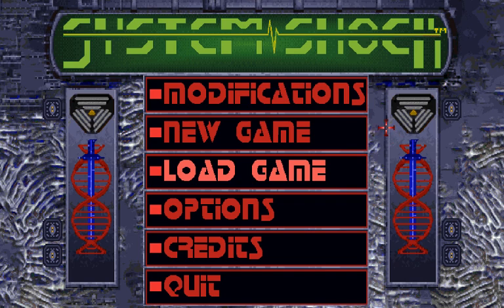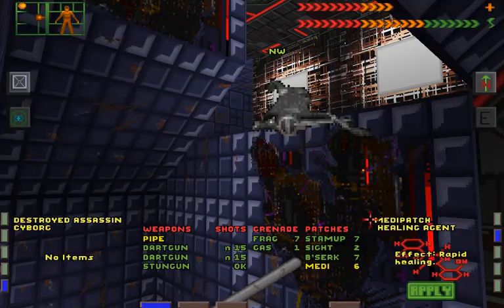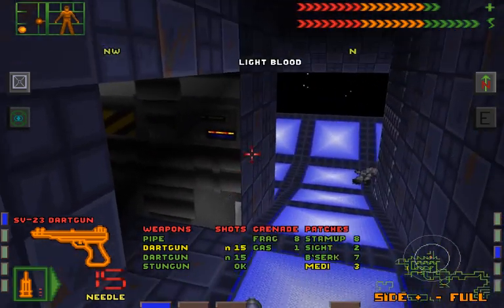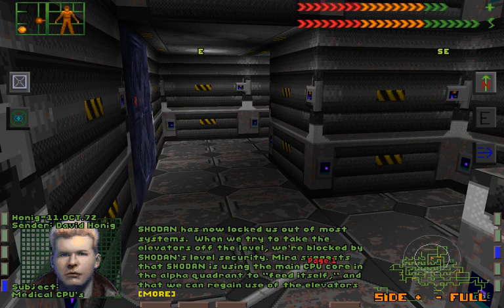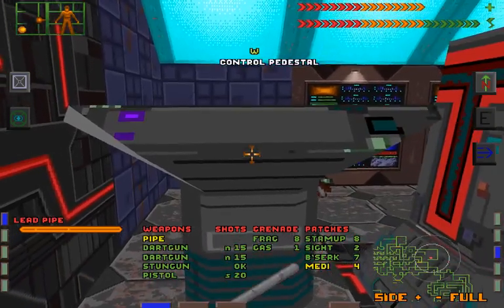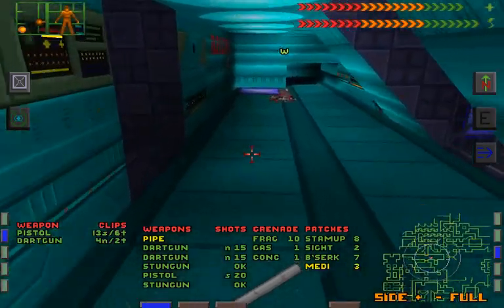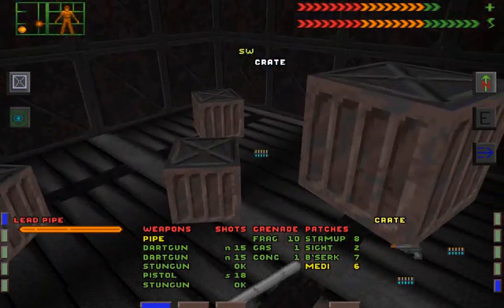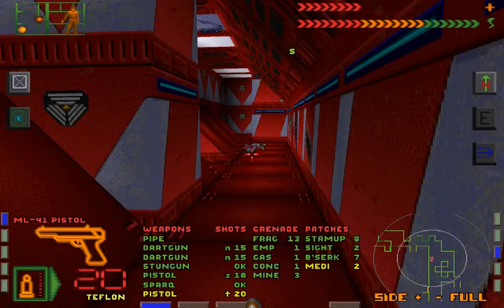Tristan plays... System Shock (Part 2)